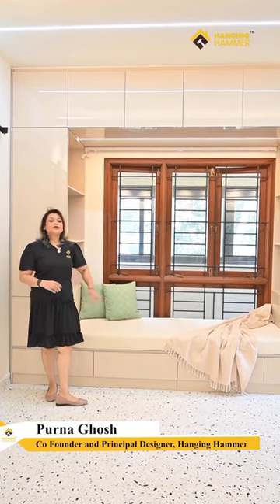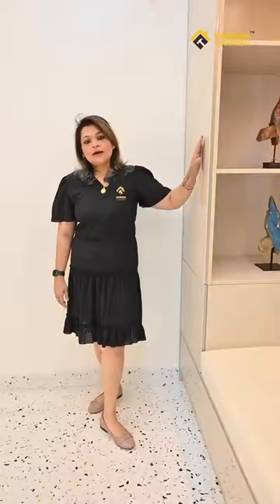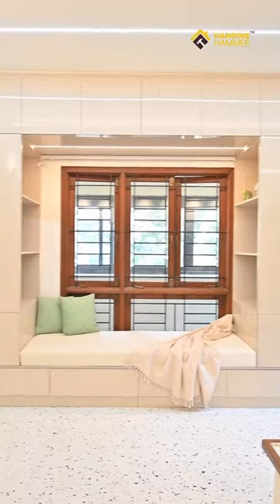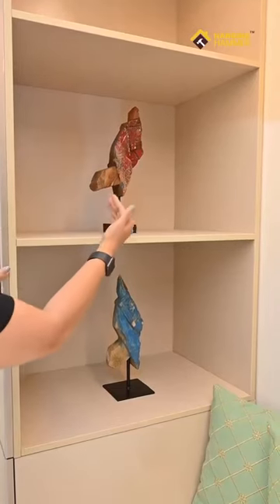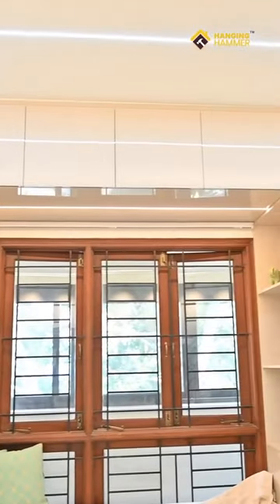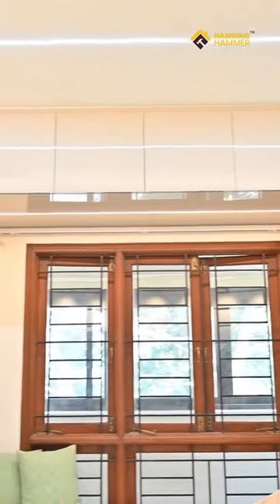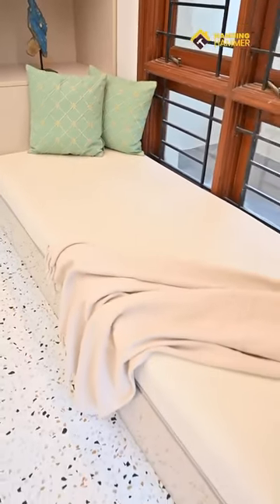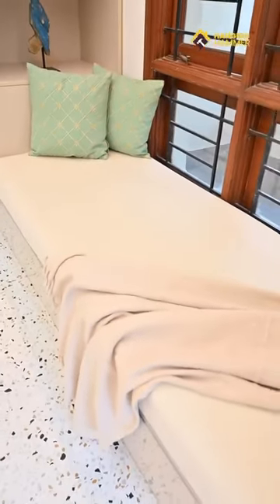Bay Window With Day Bed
Presenting the most functional and fun space specially when you have a large window in the room.
This modular bay window with acrylic and PU finish is functional with no knobs and handle which gives it a seamless and elegant look and also convenient to operate. The well planned storage can be used by the family and also display different artefacts.
It can also be doubled up as a day bed for a perfect snooze..

Partners
Furnishing @theyellowdwelling
Flooring @bharatfloorings
Plywood @centuryply